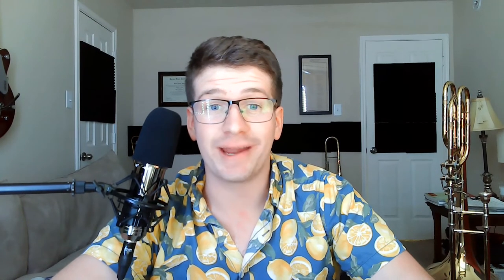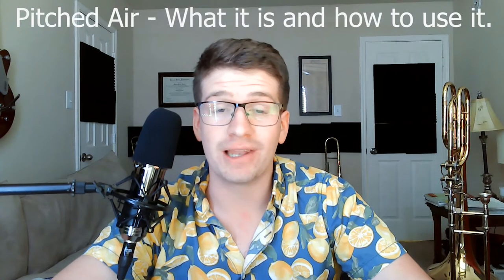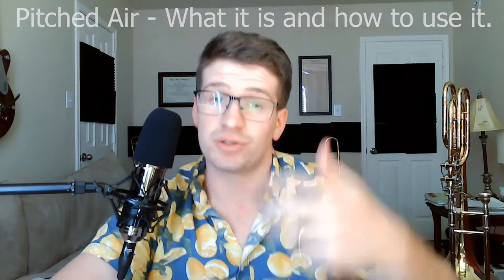1 Minute Practice Tip - Pitched Air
Pitched Air - What is it?

Pitched air is blowing air with a musical pitch or intention. We can achieve this by manipulating our oral cavity and aperture sizes to create different pitches. This same movement can be applied to playing with phenomenal results for tone and air control. While it may take some time to develop, this skill will definitely help achieve a more full and relaxed sound.